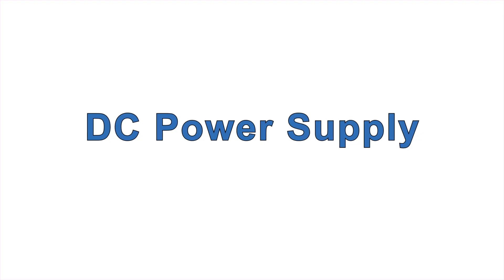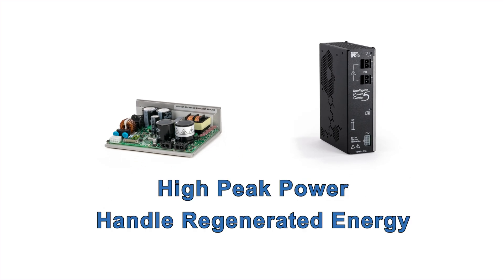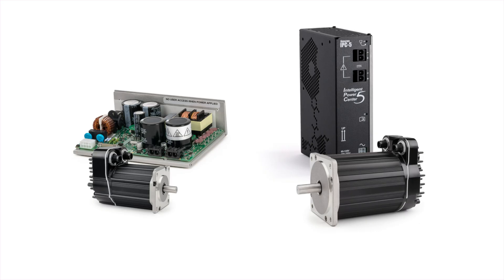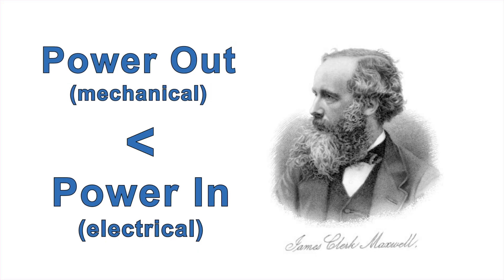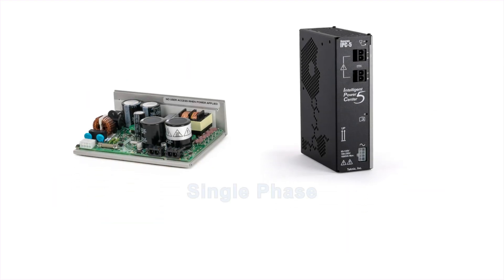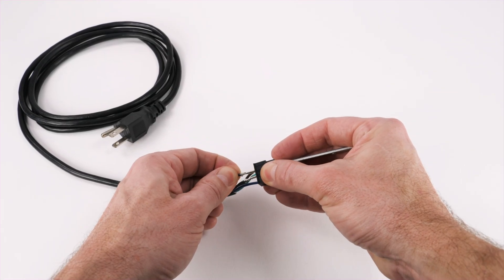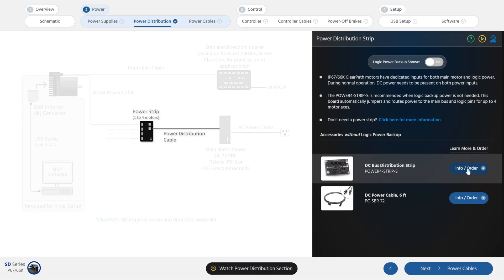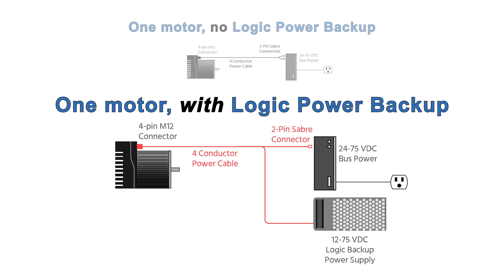ClearPath SD IP66K/IP67 Servo Accessories (Fractional HP)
Thinking about buying an IP66K/IP67 ClearPath SD servo system? Watch this video to understand which accessories are required and to learn more about optional accessories that may benefit your application.

The accessories needed to get started with your ClearPath motor will depend on the specific product line being used (ClearPath series, integral or fractional HP, IP rating, etc.). Please visit the Accessories Guides on Teknic’s website for help finding the appropriate accessory information and video for your application

Teknic wants your feedback. Be sure to comment with any questions about motion control, and let us know what you did or didn't like about the video.